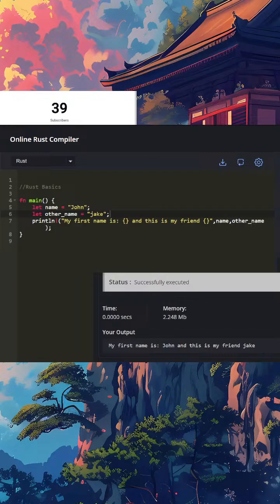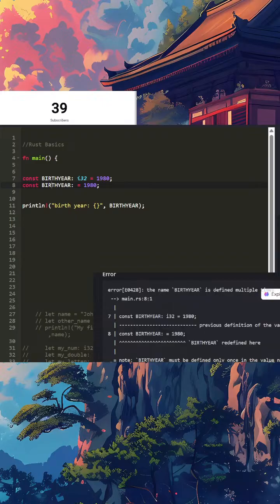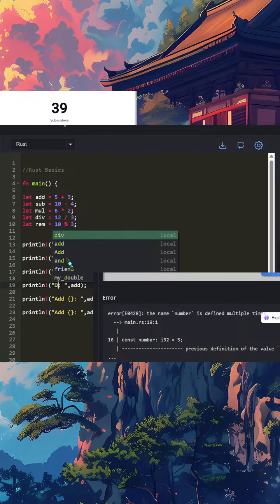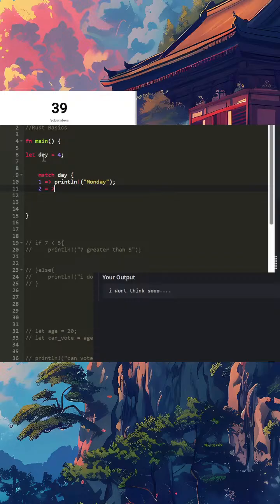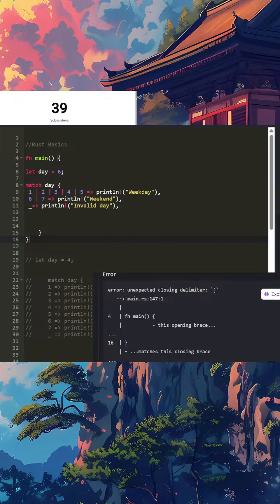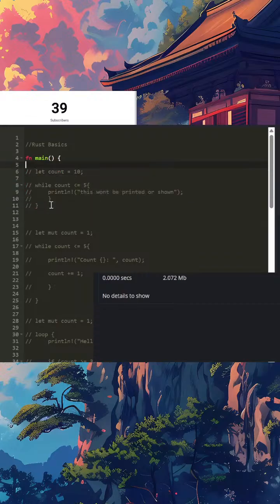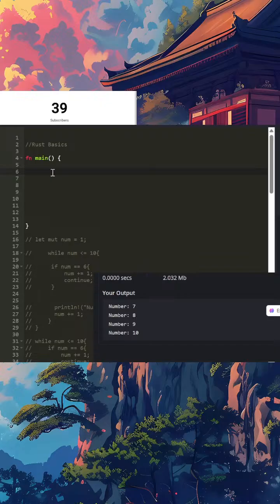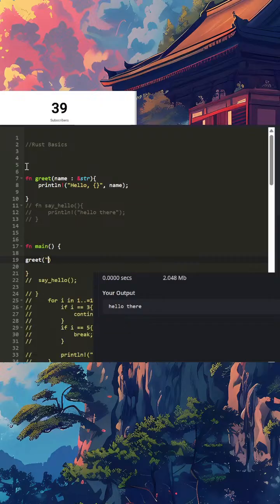SHORT LIVESTREAM - [PART#1][RUST]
gotta code lads